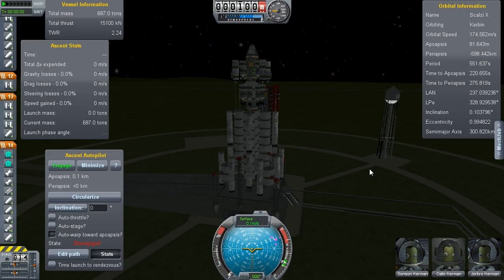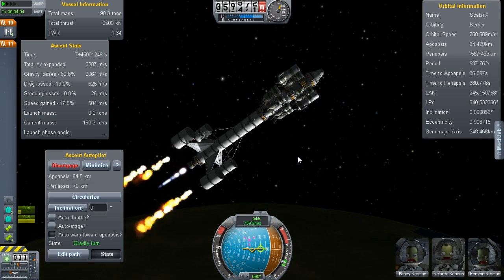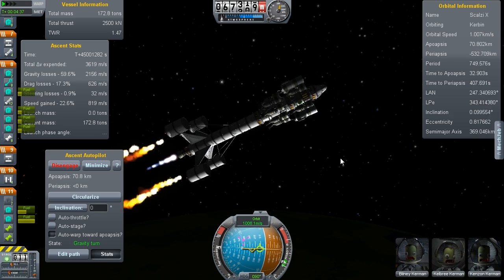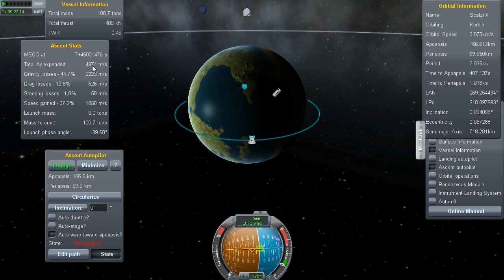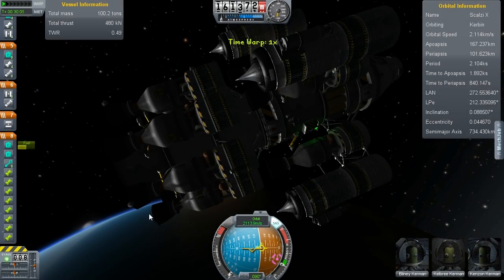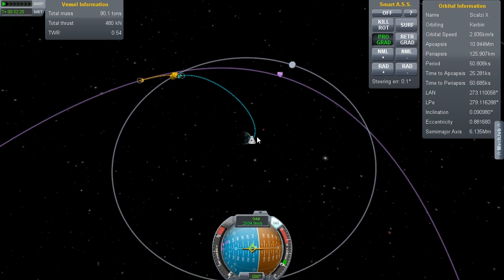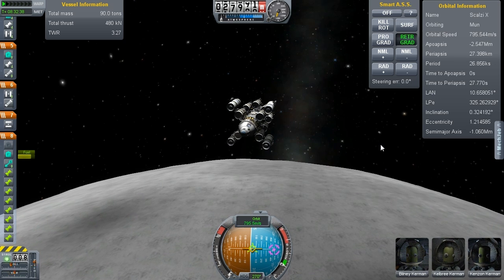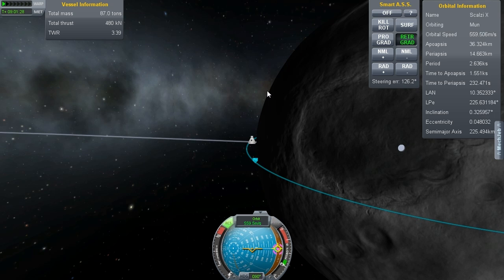Duna Rescue! Scalzi Lunar Landing Test: Kerbal Space Program: Let's Play #22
The time has come to start thinking of rescuing our stranded Kerbal on Duna! In this episode I get an orbital launch with Scalzi X, and decide to go to the Mun to test the landing/ascent/return stage.

The intro music is by English Words and is used with permission.

Kerbal Space Program is a fantastic indie game developed by Squad, download it